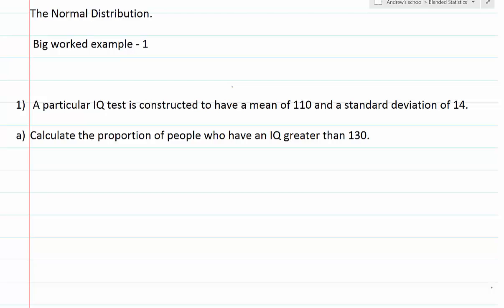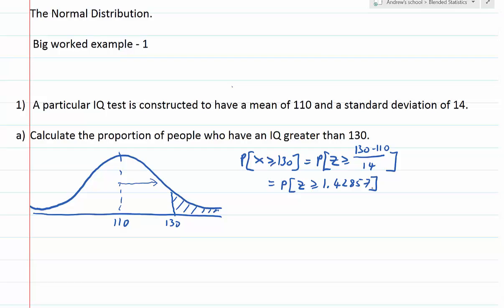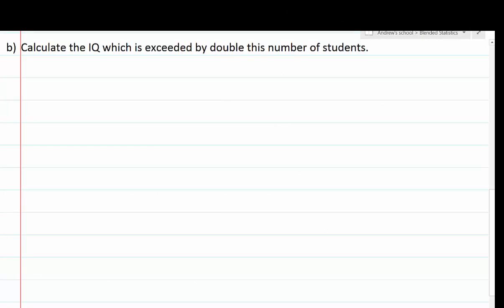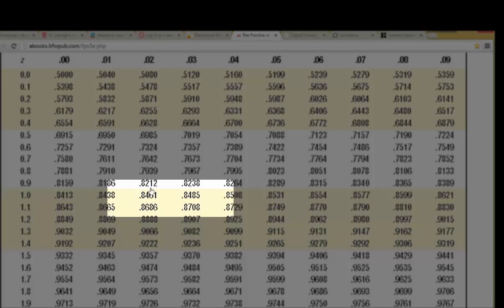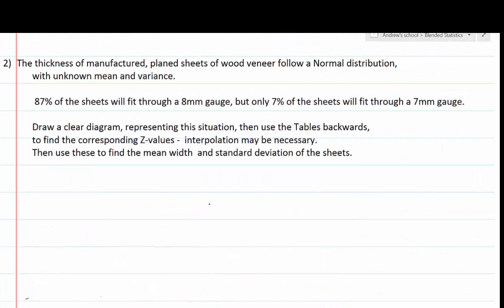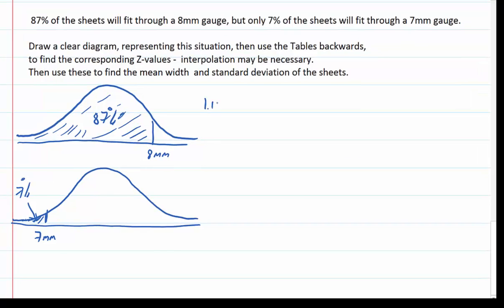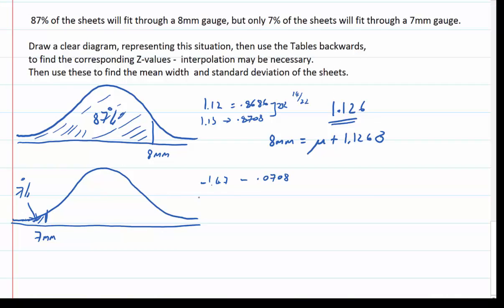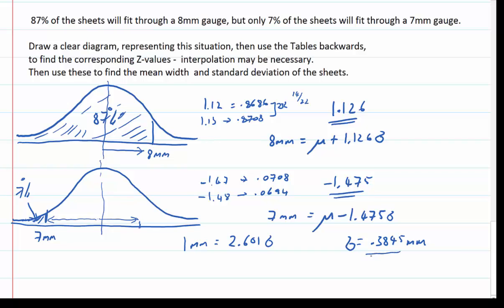Normal worked examples using tables